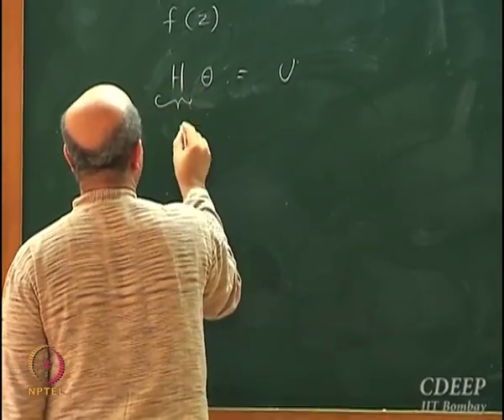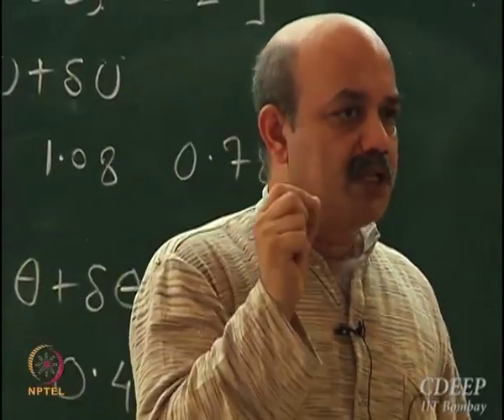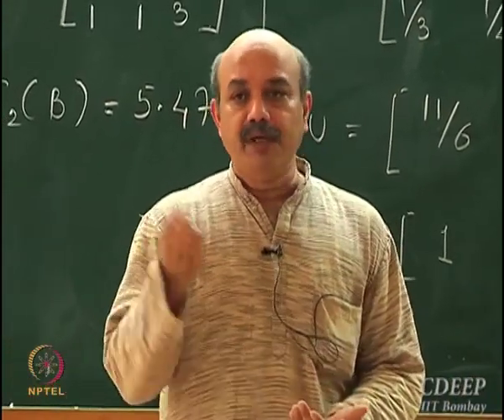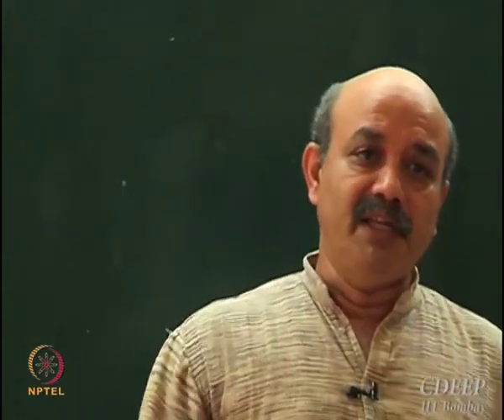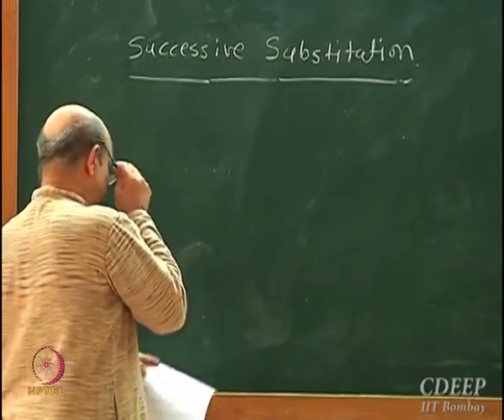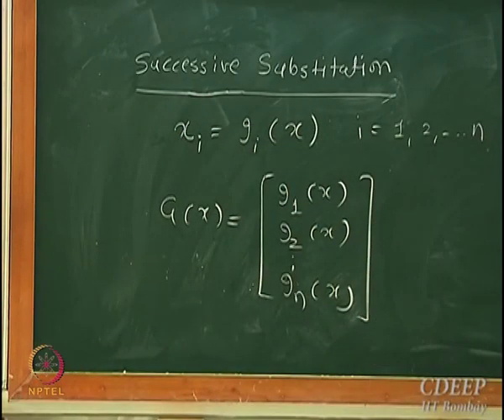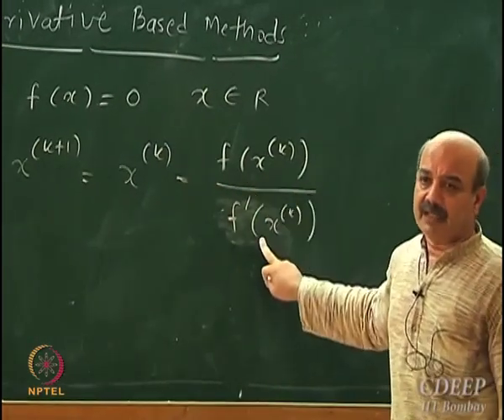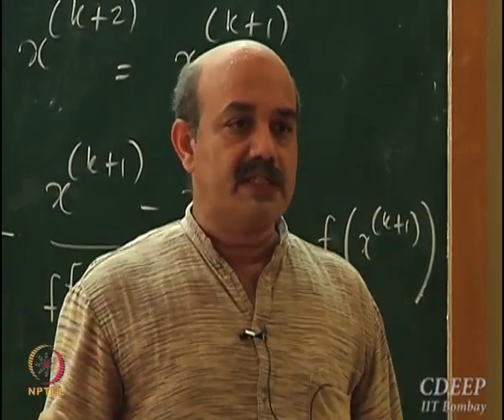Mod-01 Lec-35 Matrix Conditioning (Contd.) and Solving Nonlinear Algebraic Equations